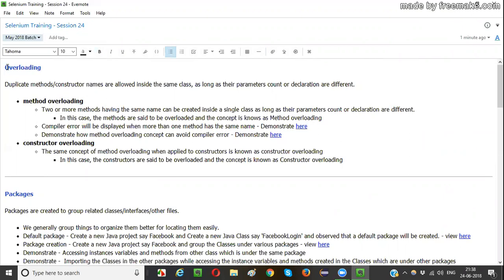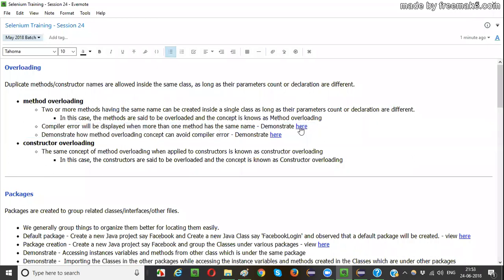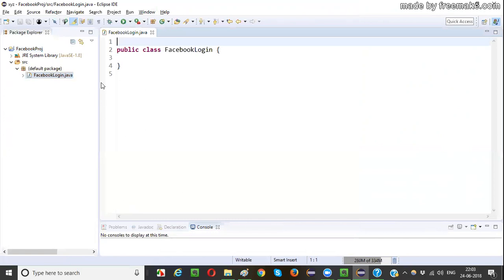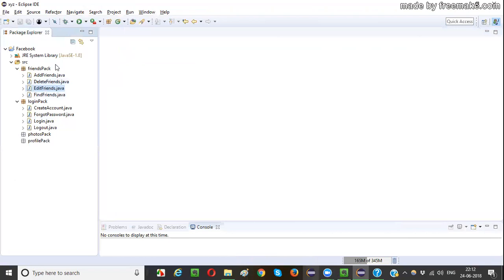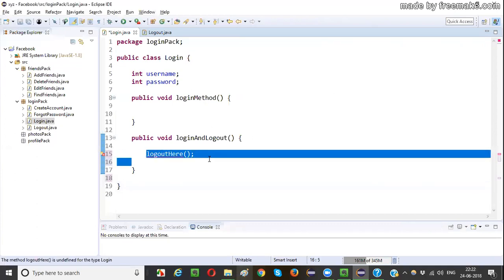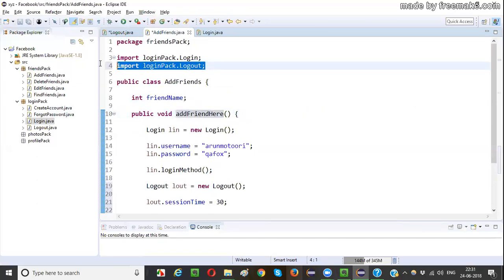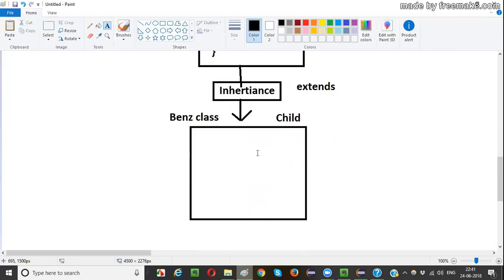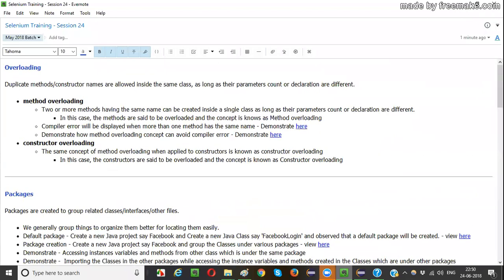Java - Part 13 (Selenium Java Biggest Course)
The following Java topics are covered in this session:

Overloading
Method Overloading Demonstration
Constructor Overloading Demonstration
Packages
Demonstrating Packages
Packages and import Statements
Inheritance
Inheritance and extends keyword
Demonstrating Inheritance using Parent and child classes